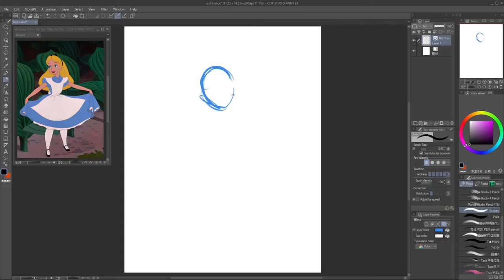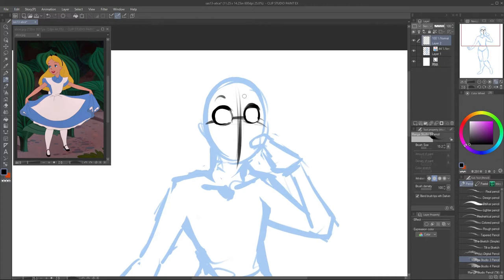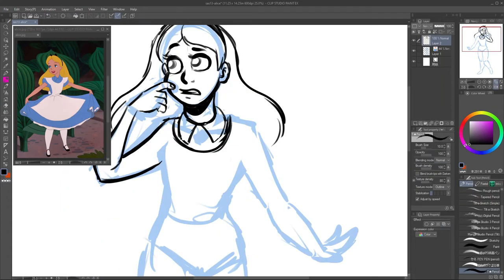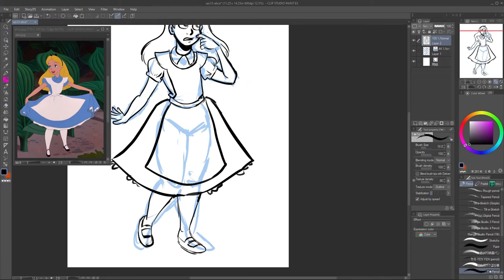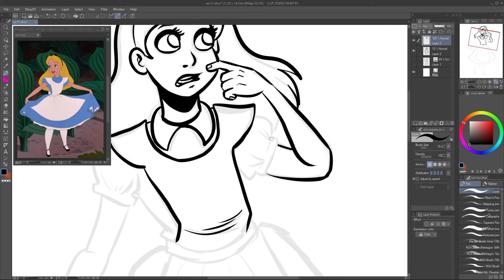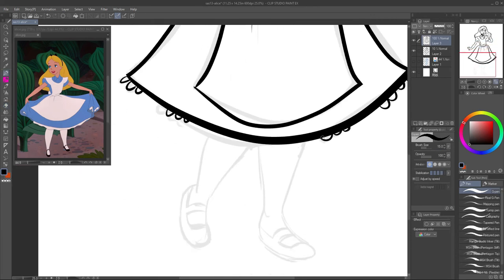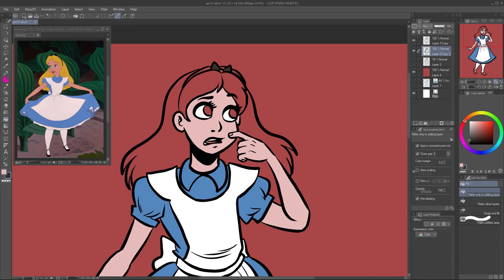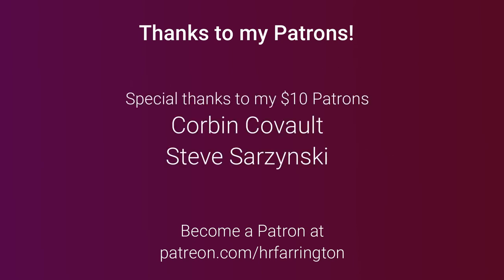Alice in Wonderland | Story & Sketch Ep. 13 | HR Farrington Art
~We're all mad here ~
Support me!